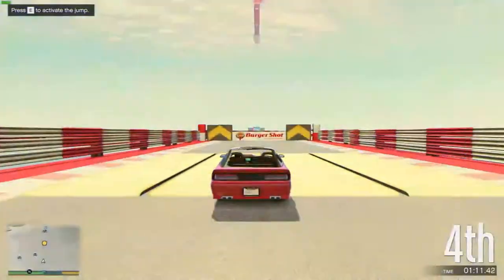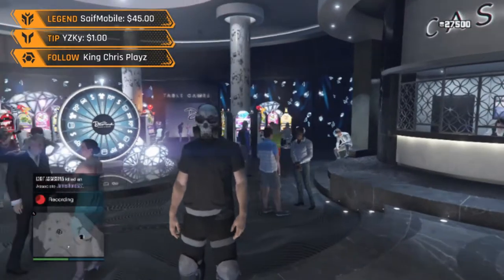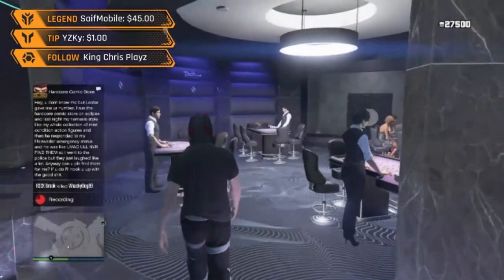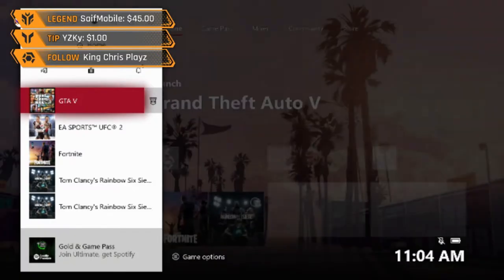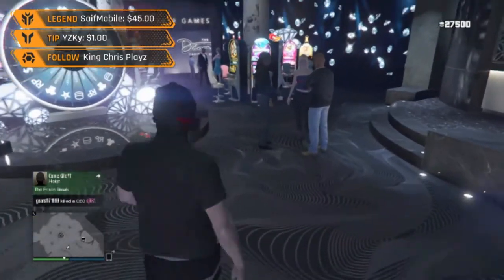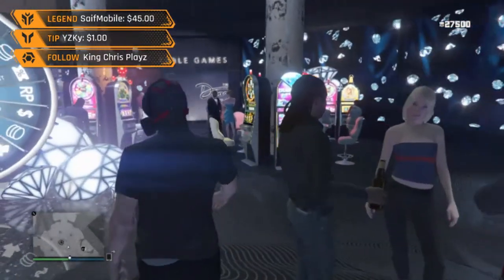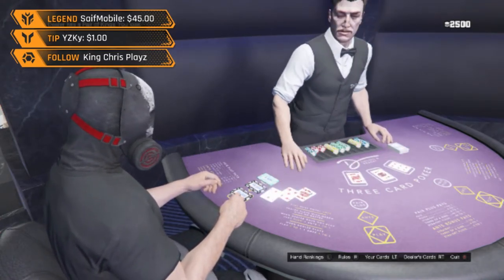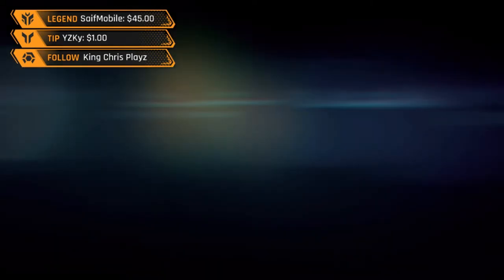EASIEST SOLO 4 Steps GTA 5 Online Money Glitch PS4/XBOX1/PC! (Unlimited Money)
TRY OUTS DM ME!
HERES THE DISCORD FOR THE CLAN